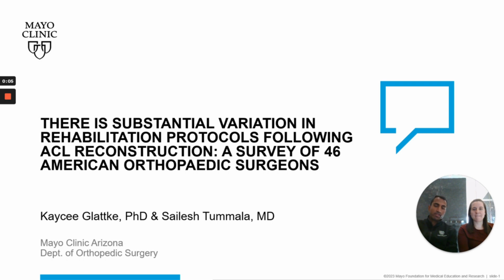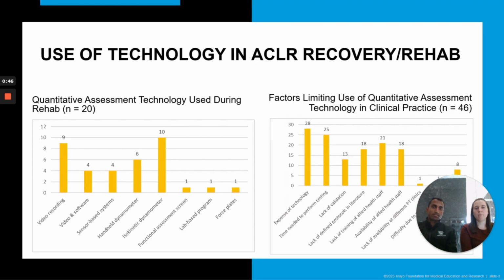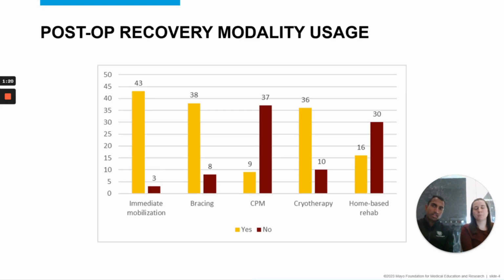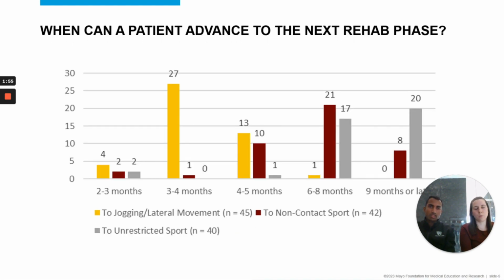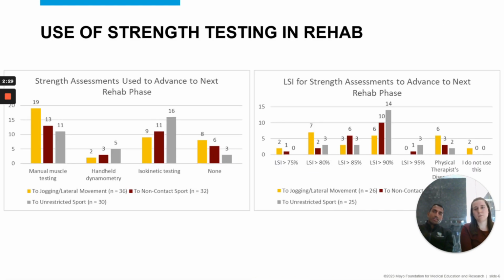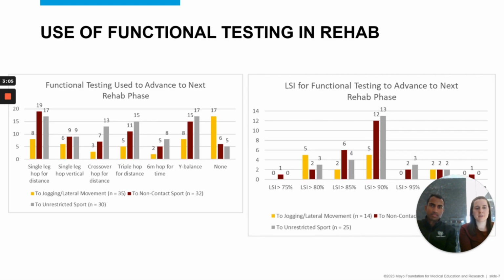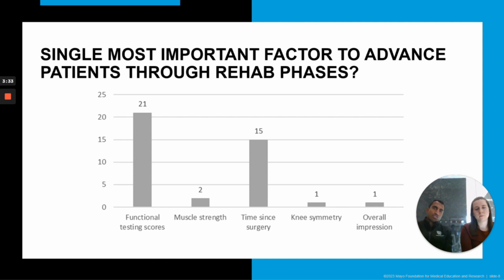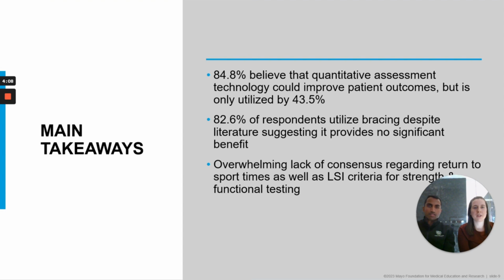April 2023 ACL Research Brief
Drs. Kayce Glattke and Sailesh Tummula summarize a recent publication.